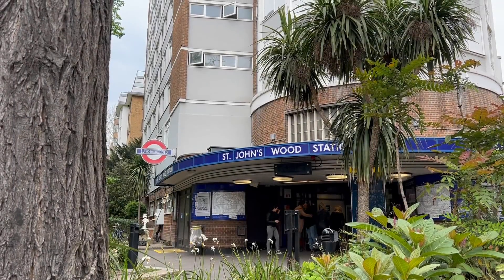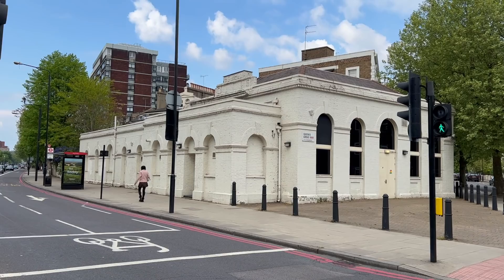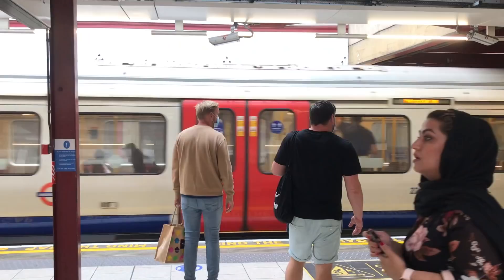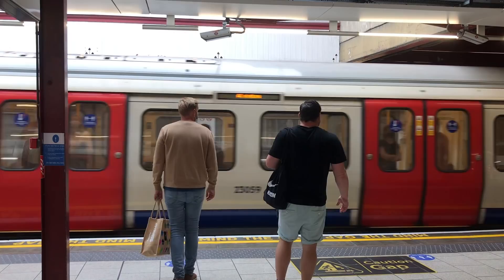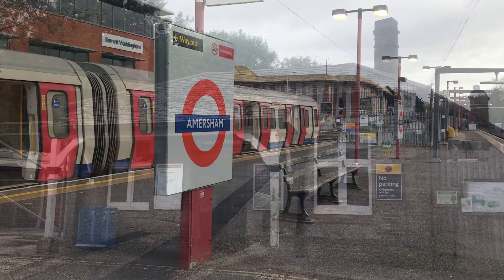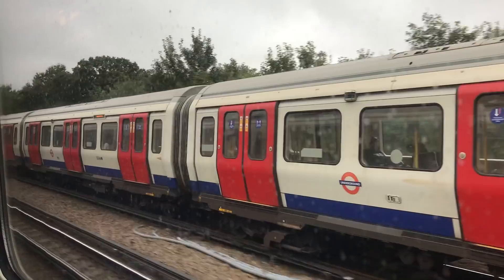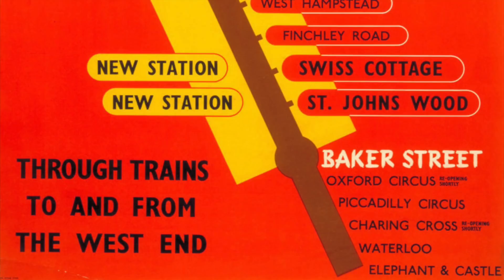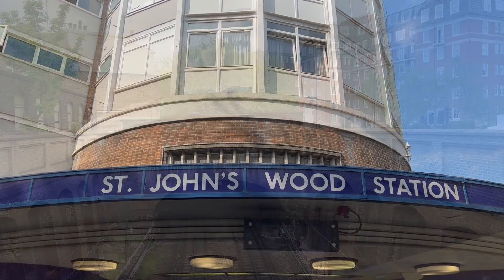Marlborough Road's Abandoned Tube Station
An abandoned station in St. John’s Wood… or is it?